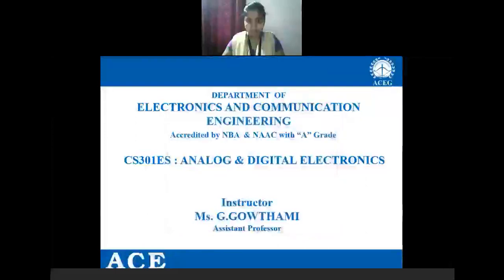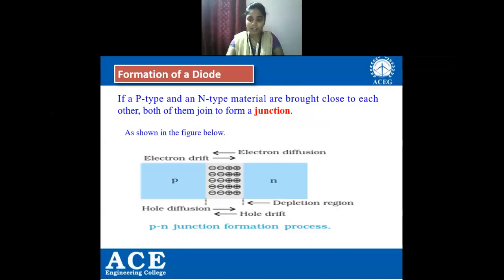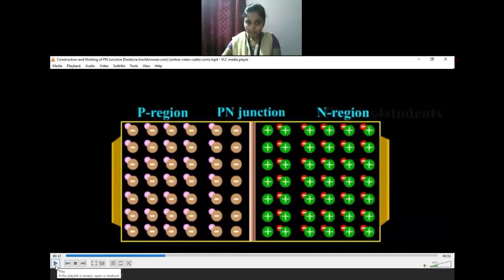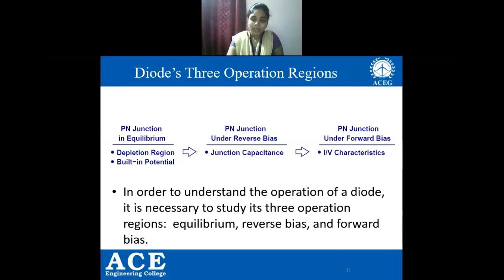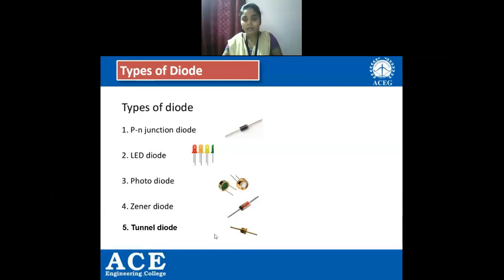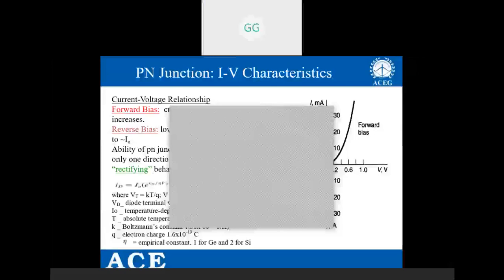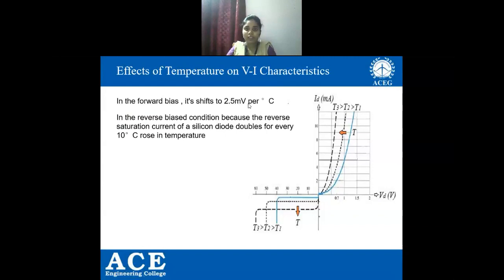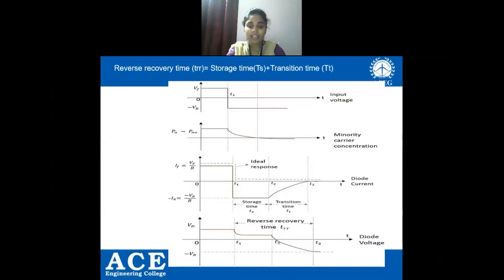Analog and Digital Electronics Lecture Video 01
Introduction
PN junction diode V-I Characteristics